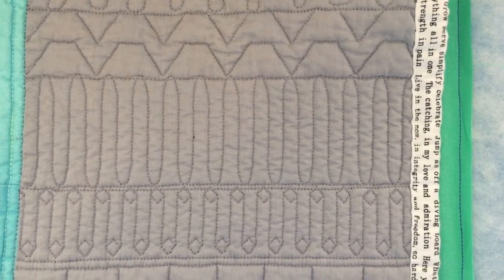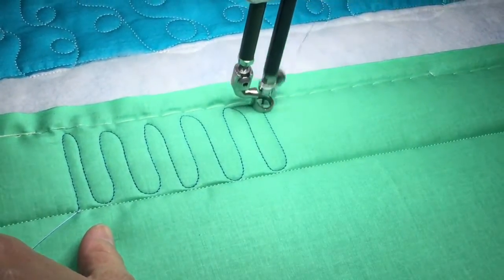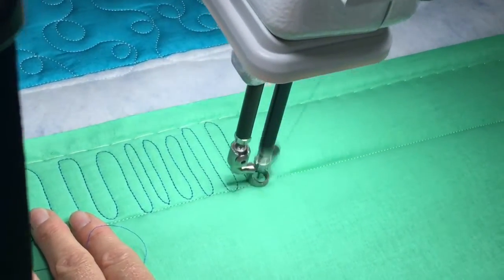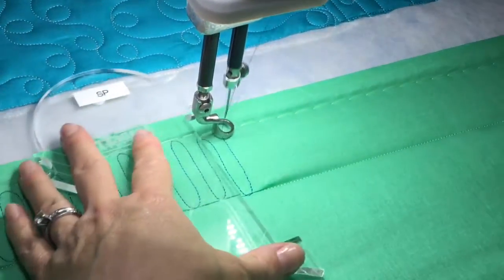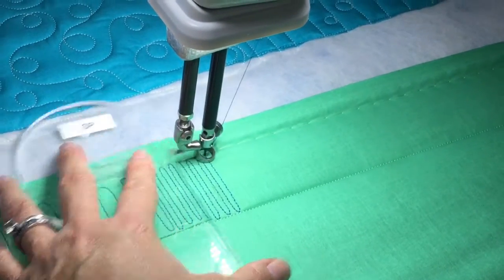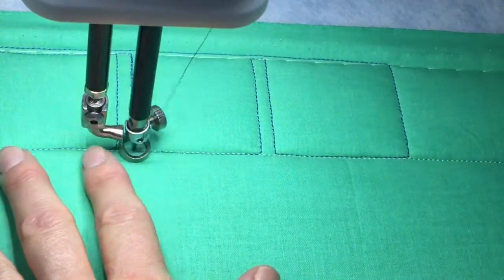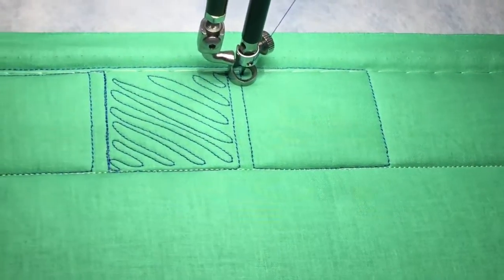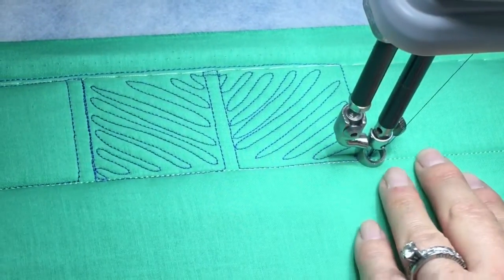Refrigerator Coil- Free Motion Quilting Tutorial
These back and forth lines are perfect for borders, or for dense quilting around a geometric shape (as shown in the cover photo).  You can quilt refrigerator coil from left to right, in horizontal borders or from top to bottom, or alternate directions for a modern look.

For more Free Motion Quilting videos, patterns and tutorials go

The Quilter's Planner is a daily planner for quilting hobbyists. It's filled with calendars, goal setting and project planning, patterns, and lots of quilting inspiration! Now you can keep your daily life and family obligations organized right along with your creative pursuits and goals.

Find the Quilter's Planner on social media and show us what you're working on! We believe in sharing inspiration and creative knowledge with each other.